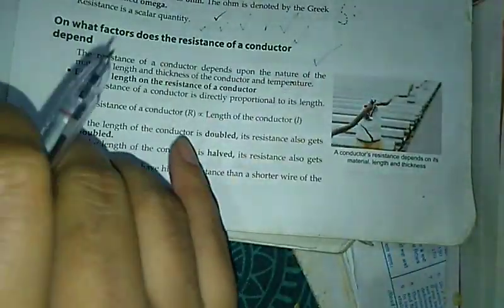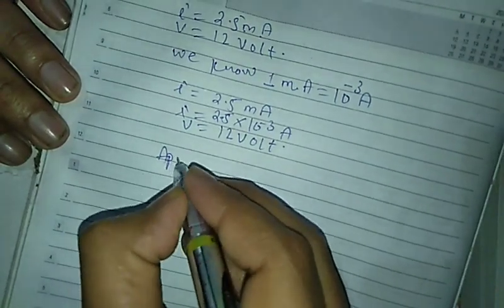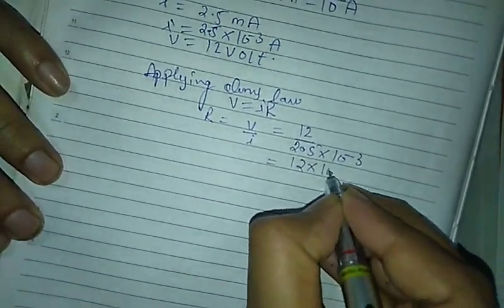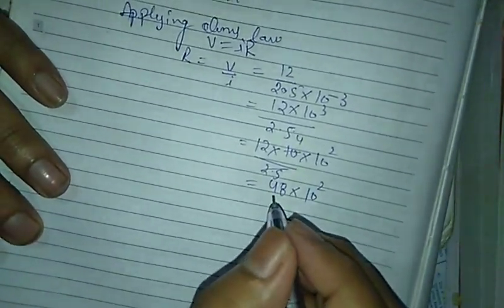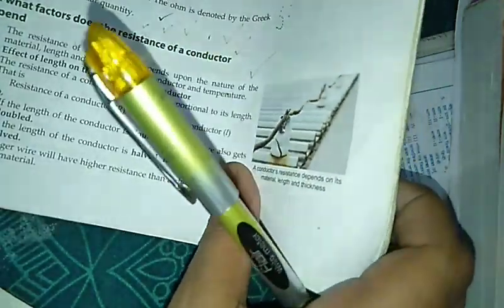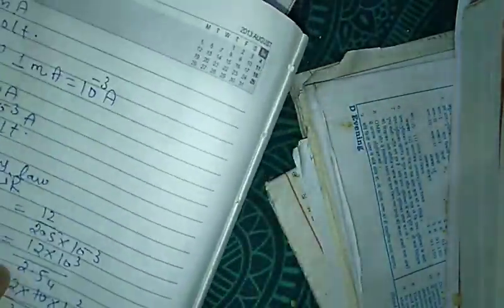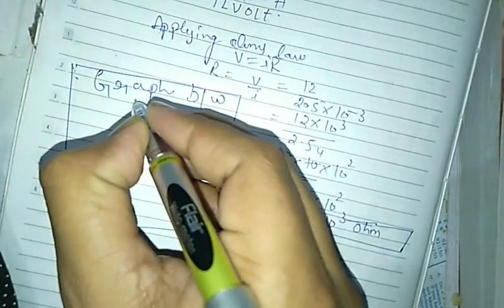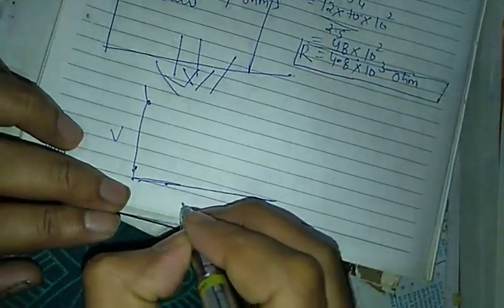Electricity Part -4 for Class -10th by Amardeep Sir